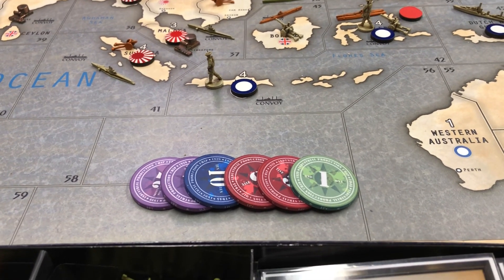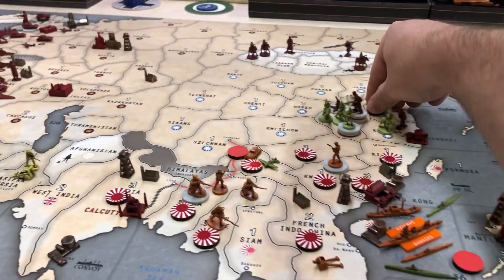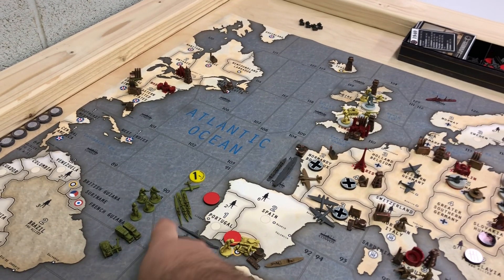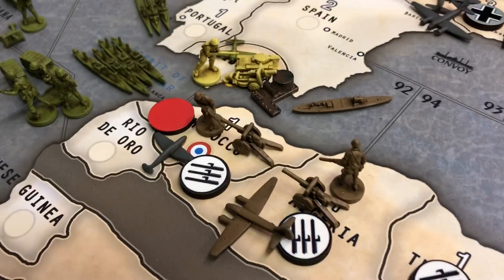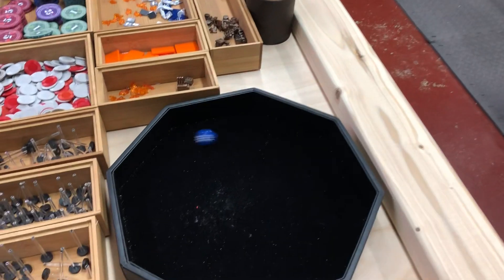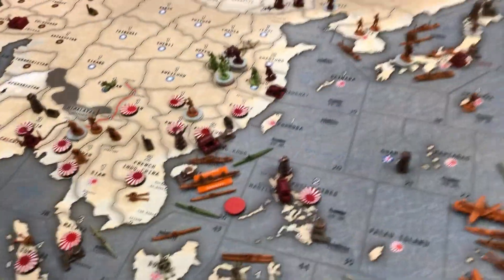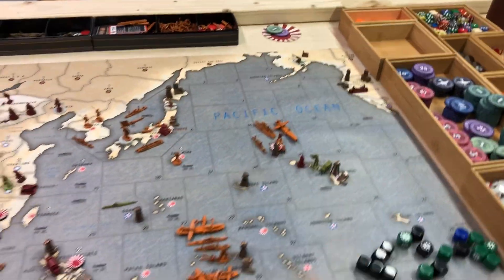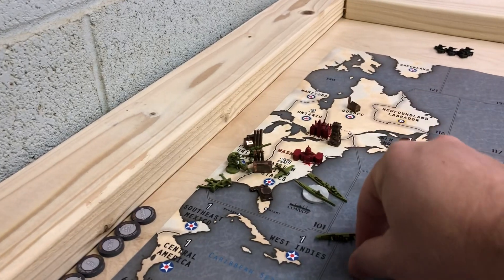YouTube Wars Season 2 BBR - US7